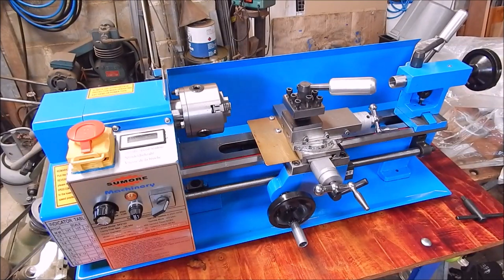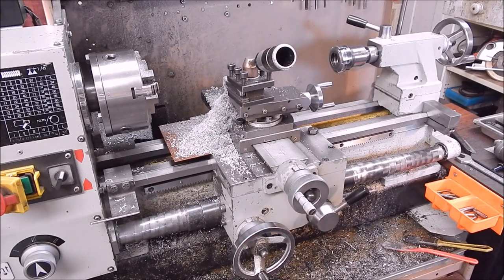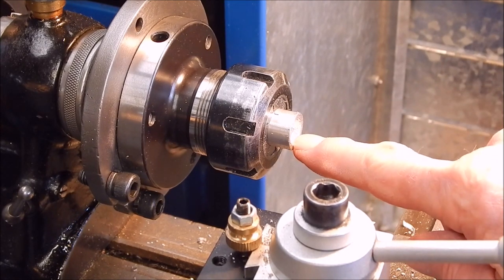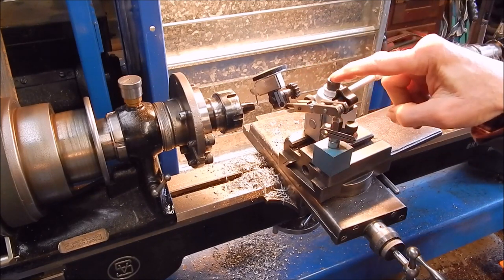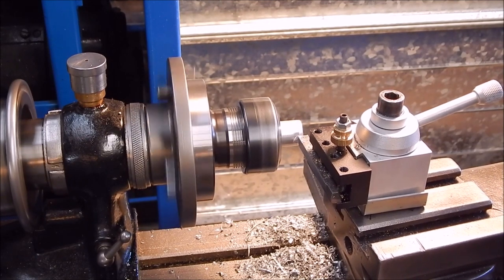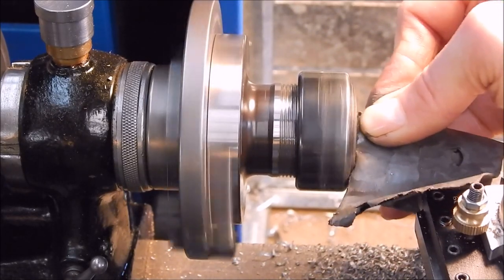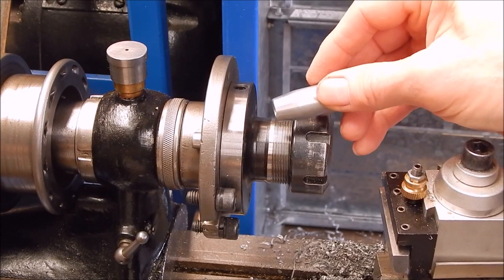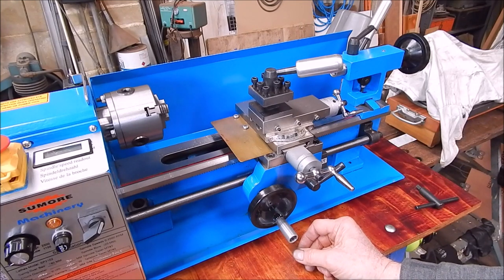Another Chinese mini lathe mod - dead simple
I swap out the crappy plastic hand wheel grips.